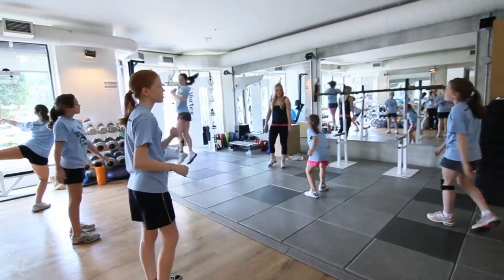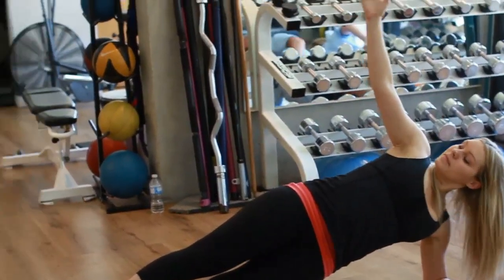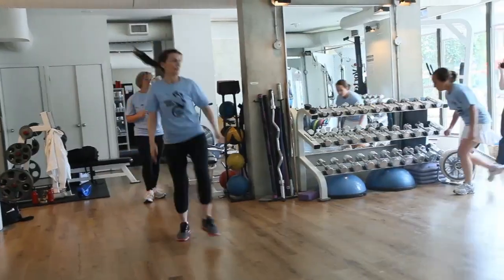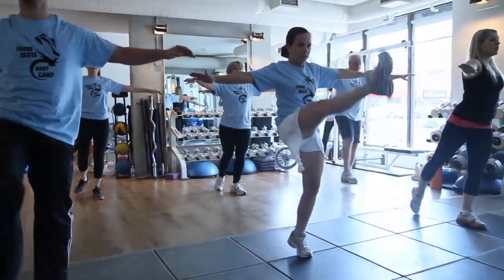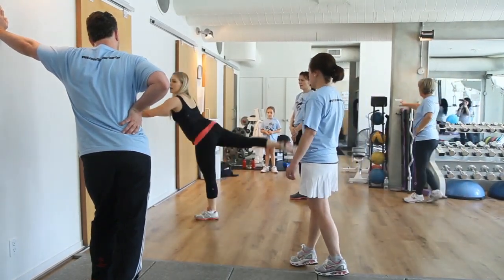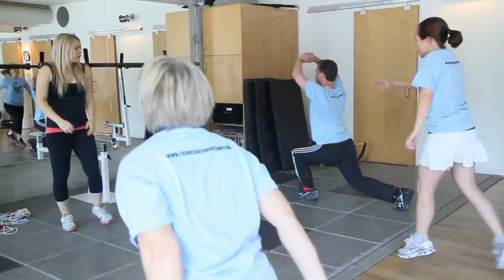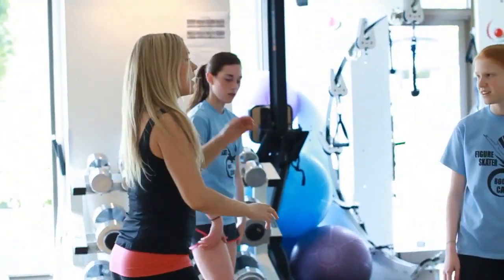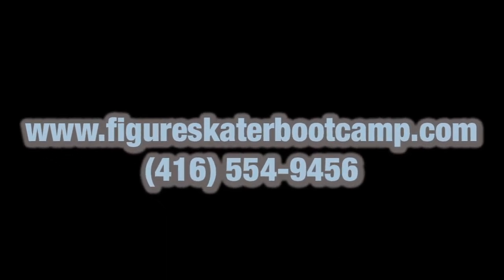Training Educational Video at Figure Skater Bootcamp By NYB Media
- NYB Media is a leader in Providing Video Production and video marketing services in Toronto, Canada. We serve the Best Digital Marketing Content to Promote Via your Digital Marketing Channel. Our High Quality HD Videos Gives you such a great result for your You Tube Video Channel, Video Search Engine Optimization and Video Pay Per Click Optimization. We Offer Best Video Production Services for Training Video, Educational Video, Testimonials Video, New Product Launch Video, Lead Generation Video and Animated Videos.